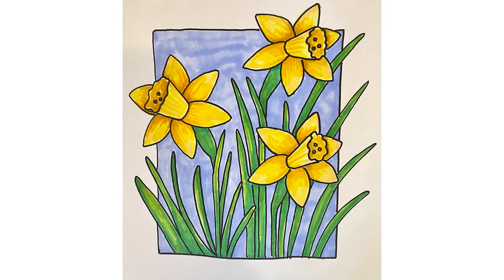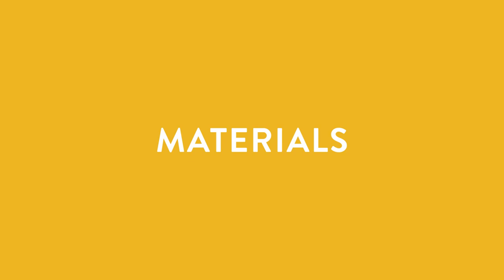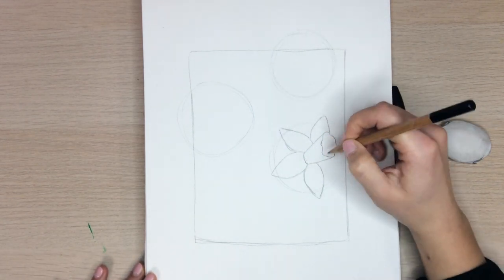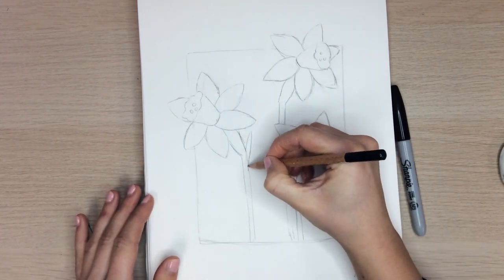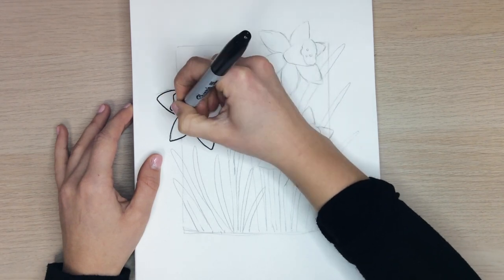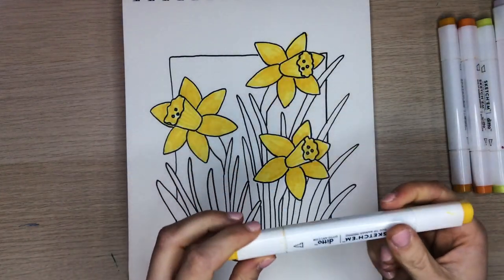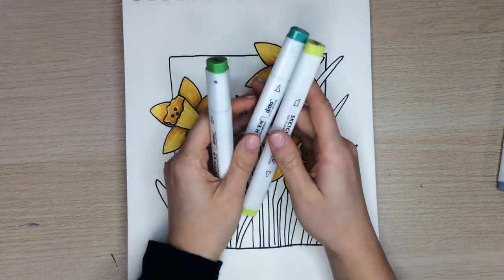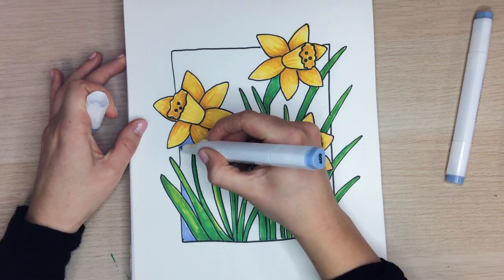How to draw Spring Daffodils! (for beginners)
Be inspired by and learn how to draw these easy CUTE BUGS!
Join us each Monday, Friday and Saturday for new Art Tutorials!  ❤️

Hello!

I am an 🧑‍🎨🌱 Artist, potter, maker of things, YouTuber 🎥, entrepreneur, vegan who loves dogs🐕, cats🐈, being cozy & creating beautiful things with friends & family. I spend most of my time making YouTube videos that help people with the creative pursuit of health, wealth, love & happiness.

For the past 18 years, I've been running art studios for adults, children and families, an e-commerce business, and a media company.

Joey 💚